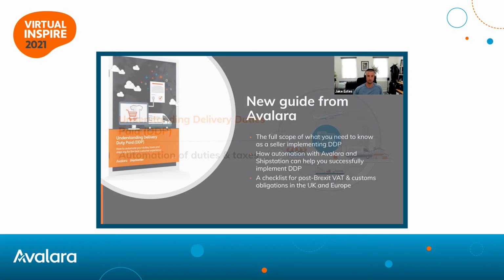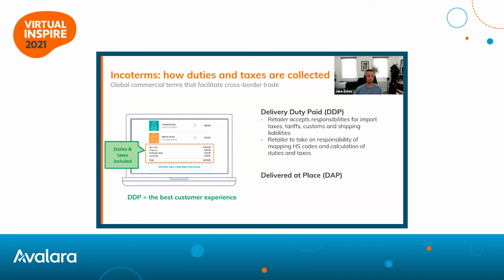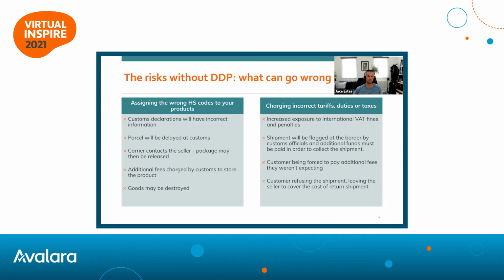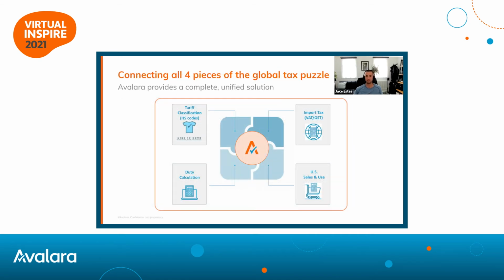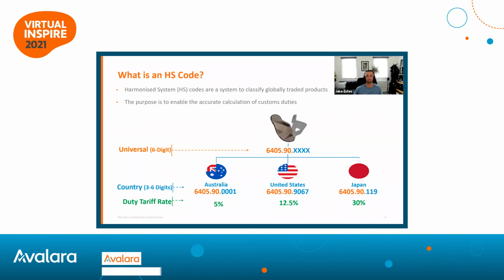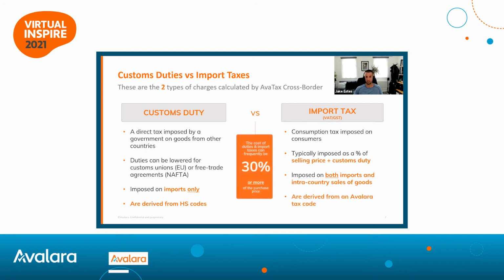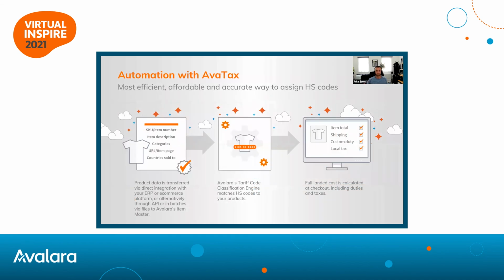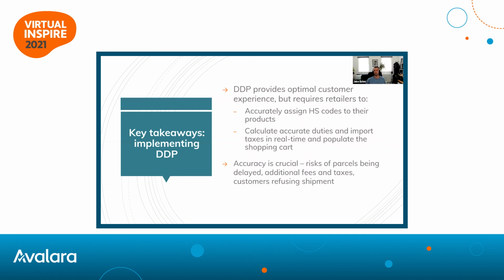Understanding Delivery Duties Paid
Learn more about Delivery Duties Paid and how Avalara Cross-border can help.